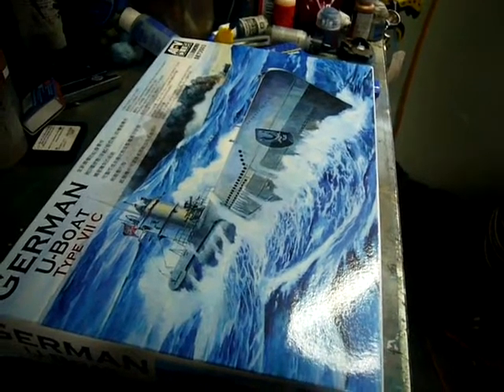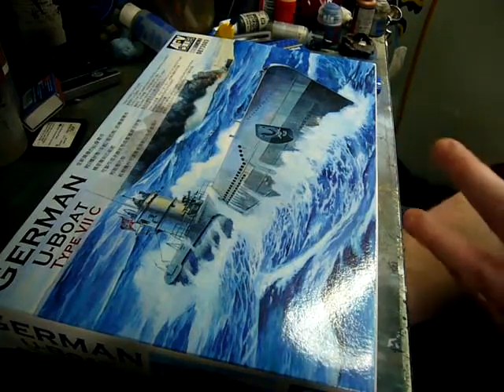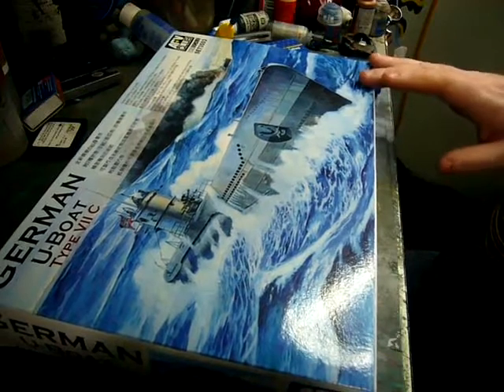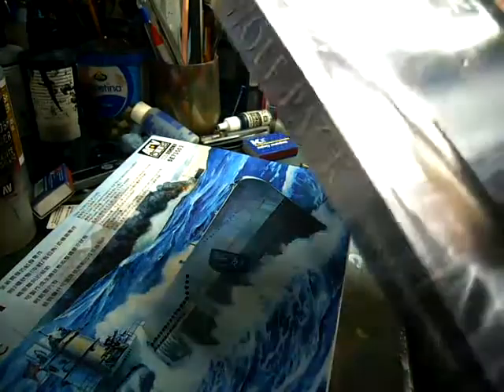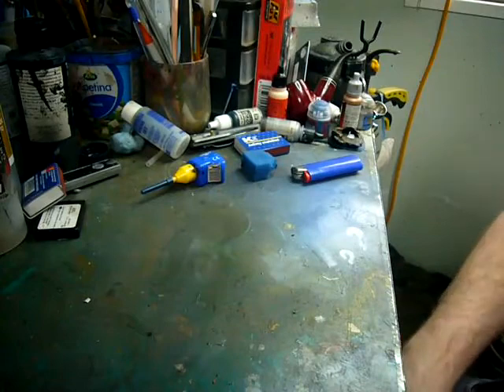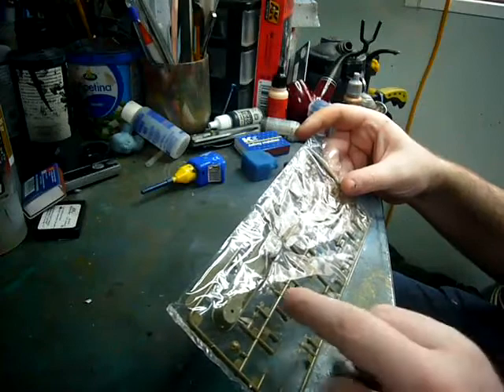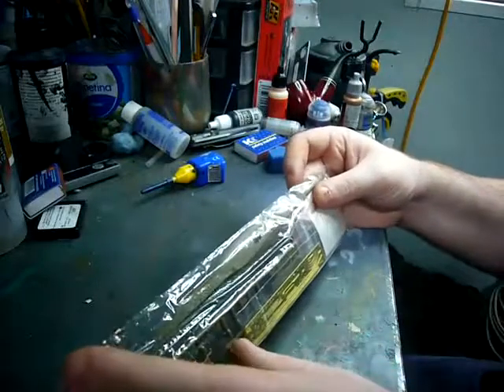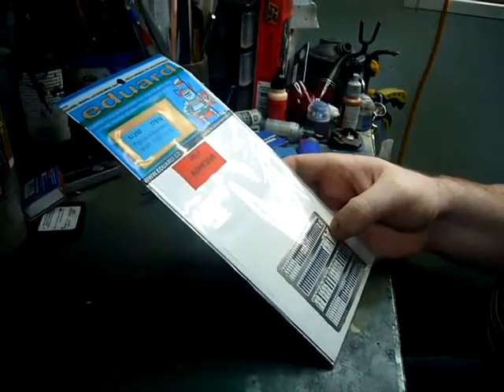AFV CLUB 1/350 Type VIIC review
a quick look see whats in the box ;)